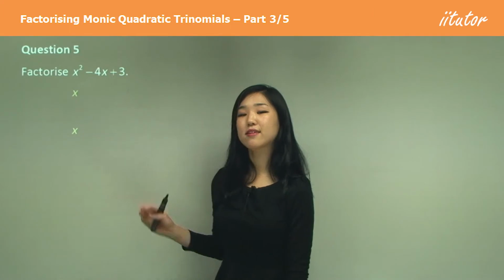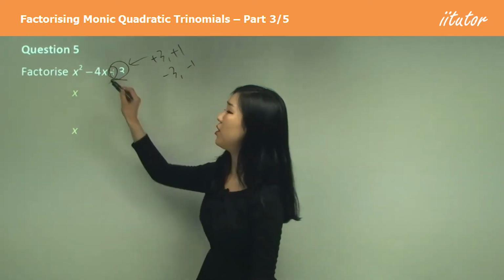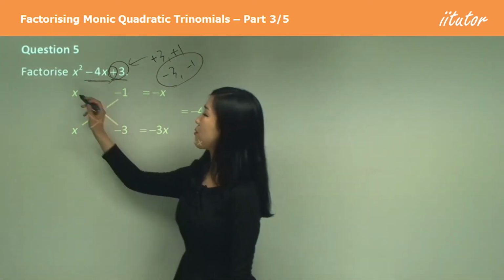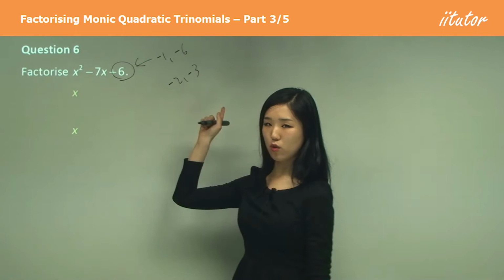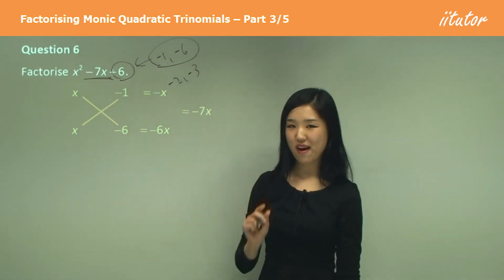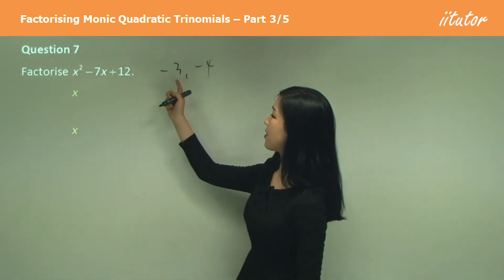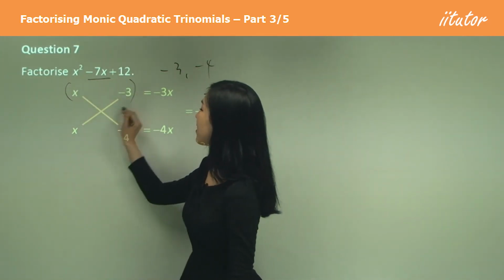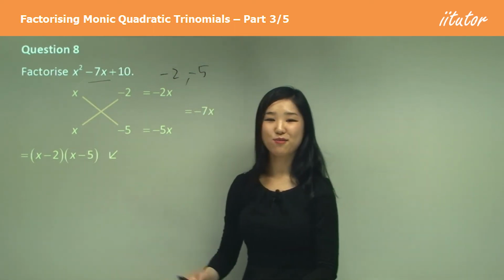💯 Factorising Quadratics | Quadratic Factorise